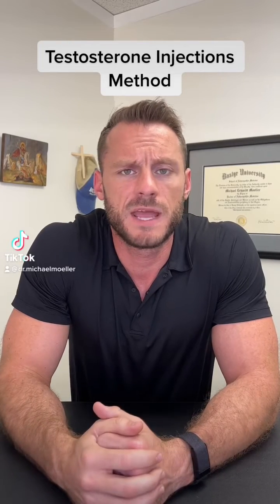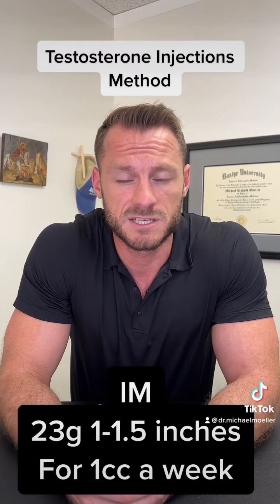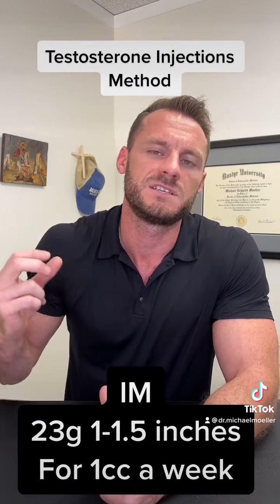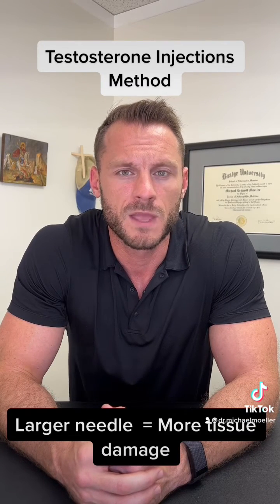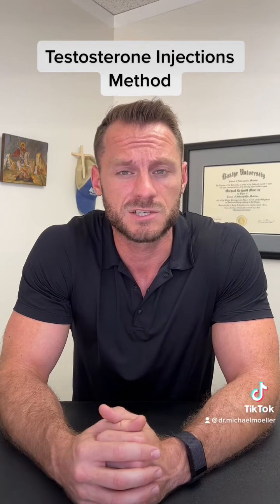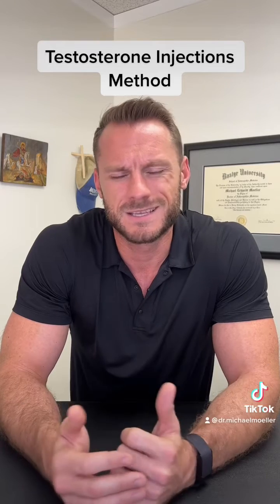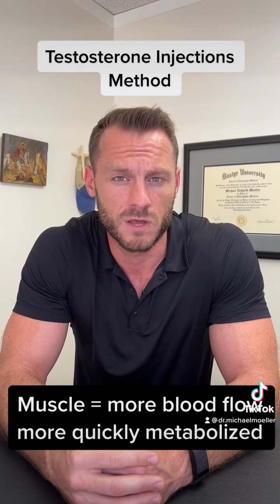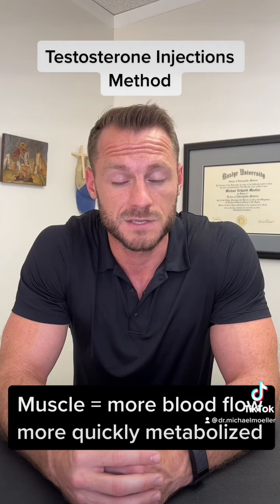TRT 💉 SQ vs IM 🧐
Testosterone Replacement Therapy || Subcutaneous (SQ) vs Intramuscular (IM) Which is Best?

IM- Old School
23g 1.5inch needle
Easier for more significant volume of medication
Gets into the muscle with more blood flow

SQ- My Preferred Method
27g .5 inch needle (can go smaller)
Less tissue damage
Less painful
Gets into fat may increase the half-life

If you have questions about your health contact a medical professional.This content is strictly the opinion of Dr. Michael Moeller and is for informational and educational purposes only. It is not intended to provide medical advice or to take the place of medical advice or treatment from a personal physician. All viewers of this content are advised to consult their doctors or qualified health professionals regarding specific health questions. Neither Dr. Michael Moeller nor the publisher of this content takes responsibility for possible health consequences of any person or persons reading or following the information in this educational content. All viewers of this content, especially those taking prescription or over-the-counter medications, should consult their physicians before beginning any nutrition, supplement or lifestyle program.